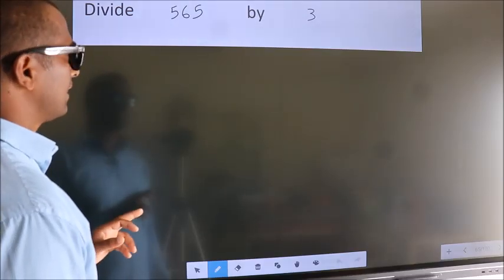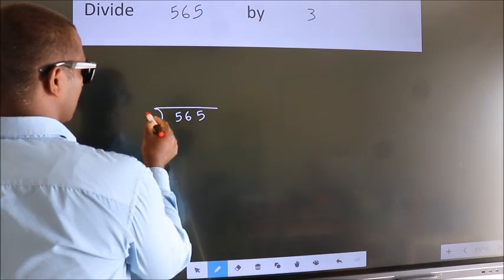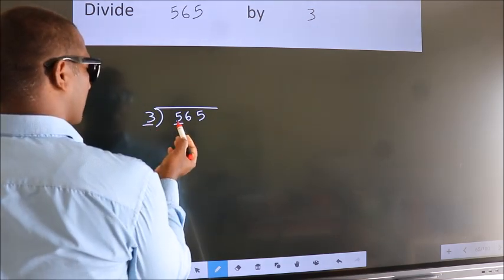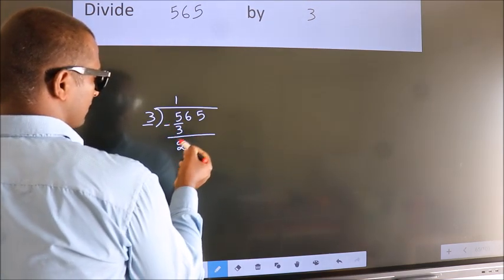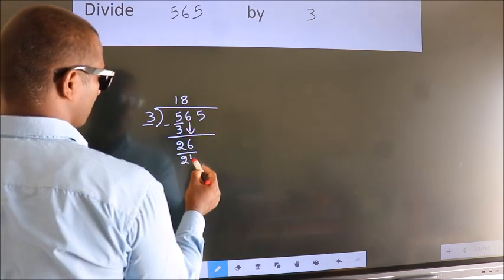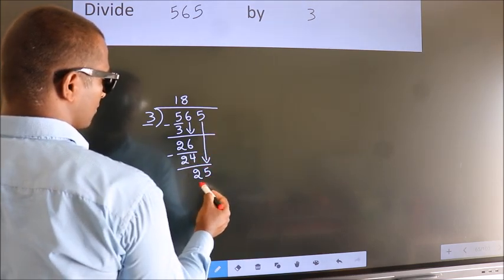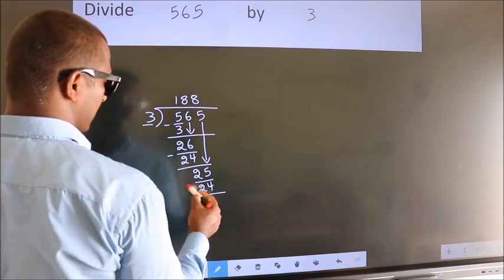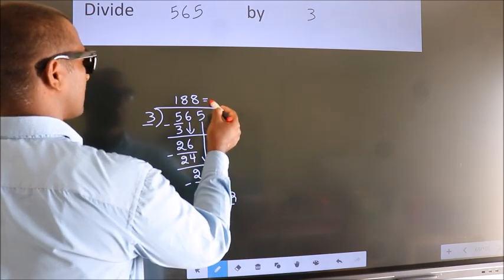Divide 565 by 3